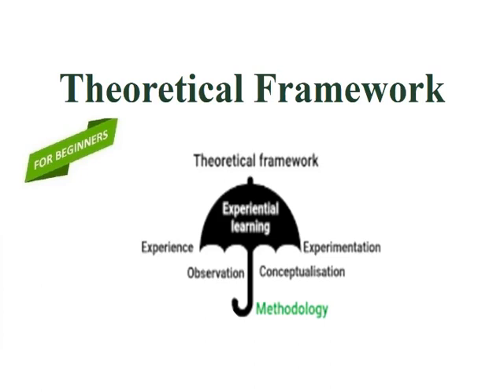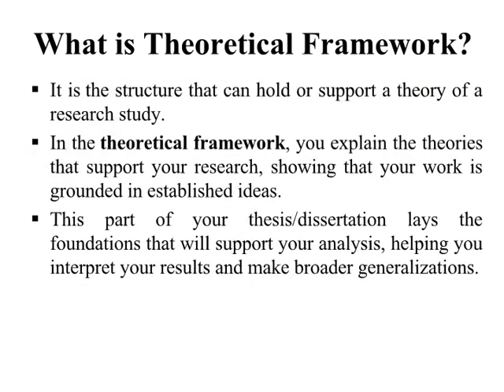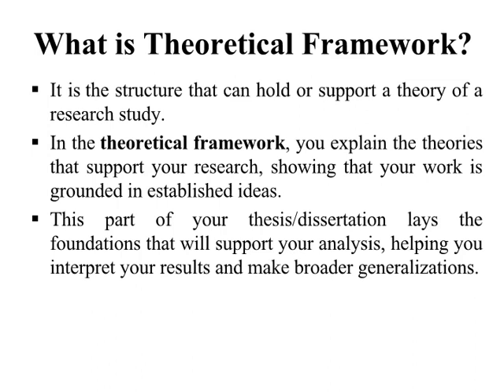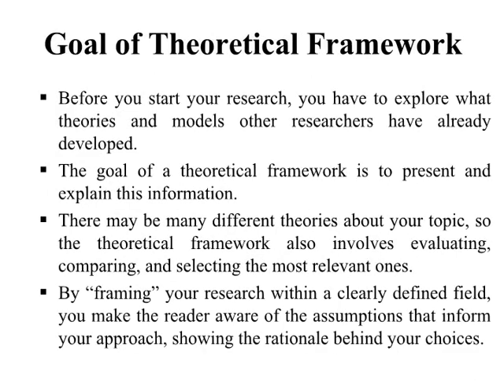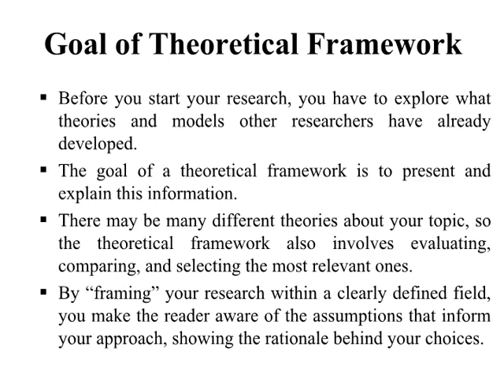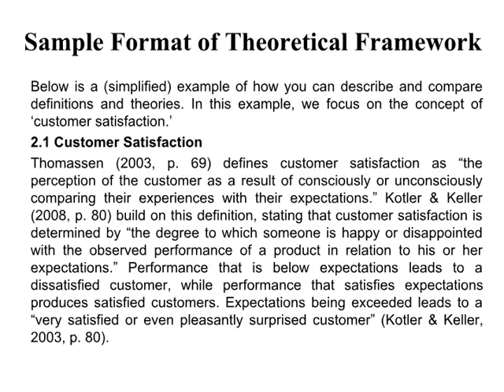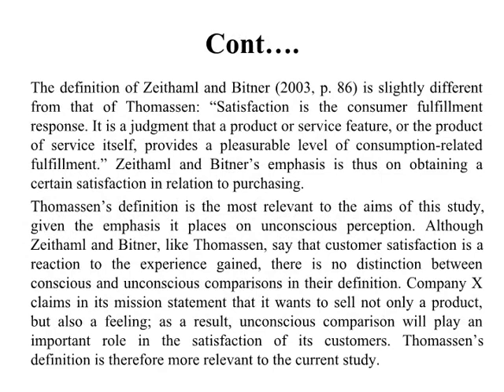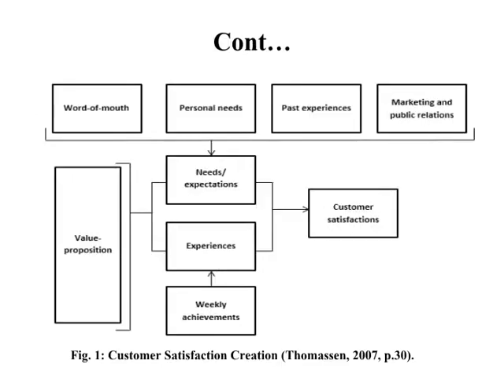Theoretical Framework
this video is about theoretial framework by explinin definition, goal and sample format of theoretial framework.

theoretial framework
theory
model literature review
review of literature
empirical review
theoretial framework chapter 1